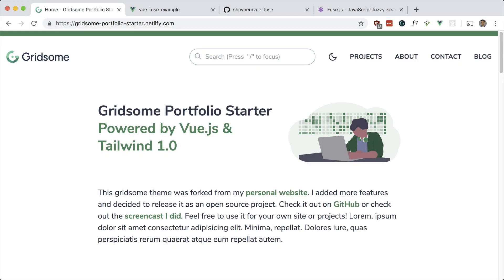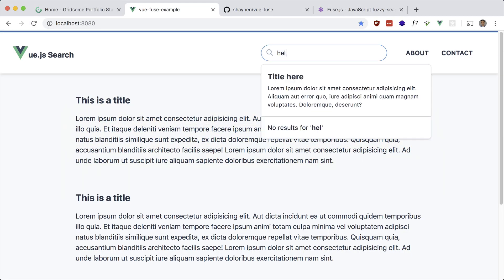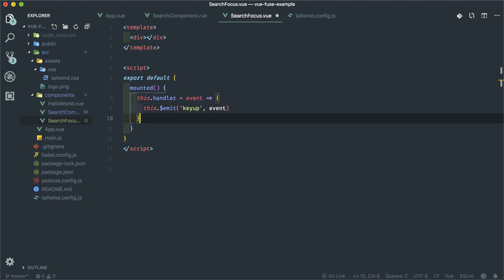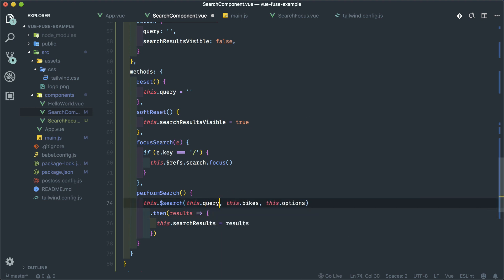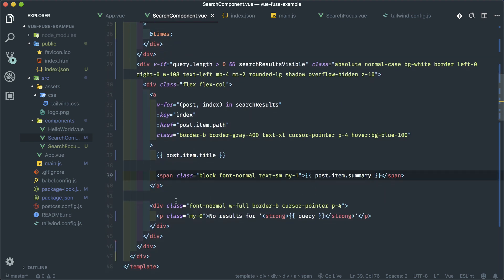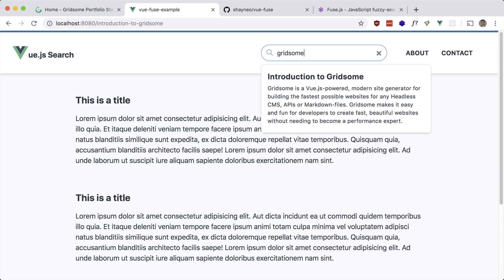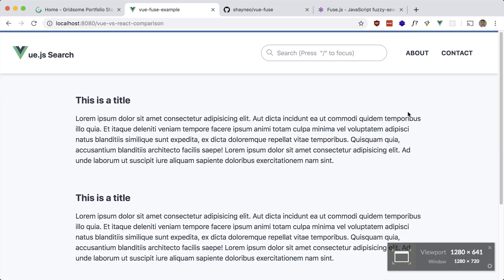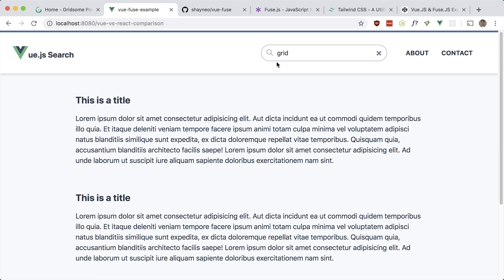Vue.js Search w/ vue-fuse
We build a search component that utilizes the fuse.js library along with vue-fuse. It searches through a local index (json file) of blog posts. We also make it very interactive and add keyboard accessibility along the way.

I learned a lot of the keyboard accessibility parts from Adam Wathan's Vue Course